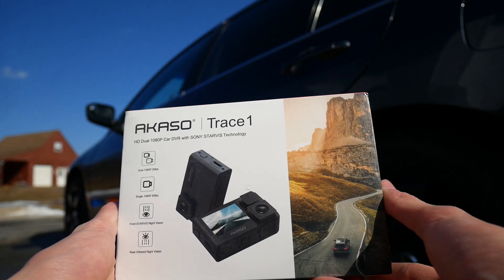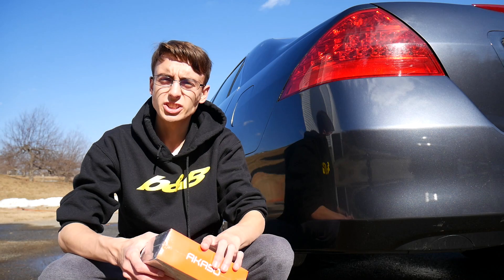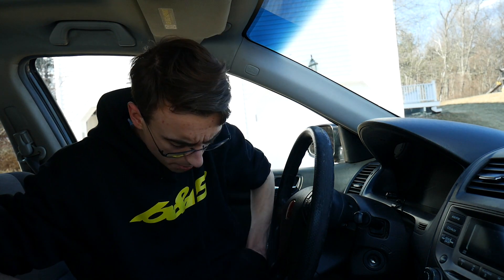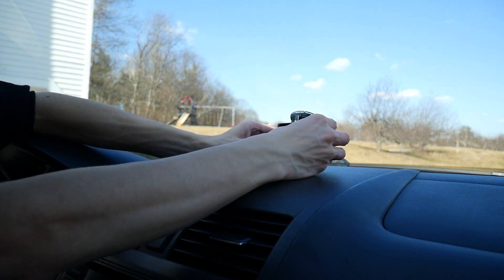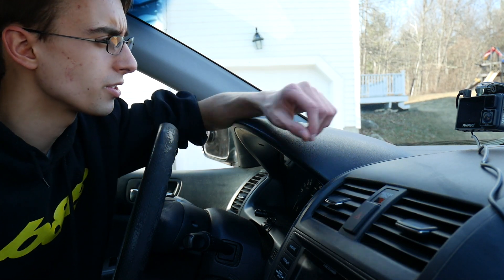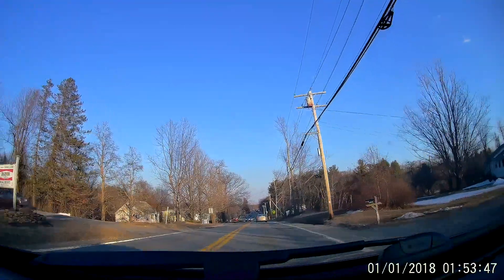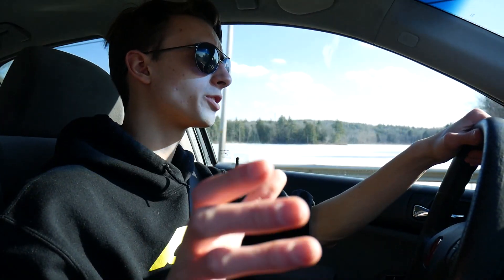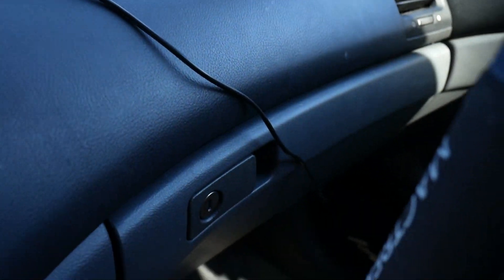Akaso Trace 1 Dash Cam Review, Set Up, & Unboxing!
Today I review the Asako Trace 1 Dash Cam, I show you what comes inside of the box, some footage from the camera, how to set the dual dash cam up, and my personal thoughts on the asako trace 1 dash cam. This review was sponsored because they sent the dash cam out, but I gave my honest opinion in this video.

If you want to buy the dash cam

I make all sorts of videos here on Youtube! Mostly Technology, Gaming, Tutorials, and Reviews!

Leave Suggestions or a Nice Comment!

Bye!